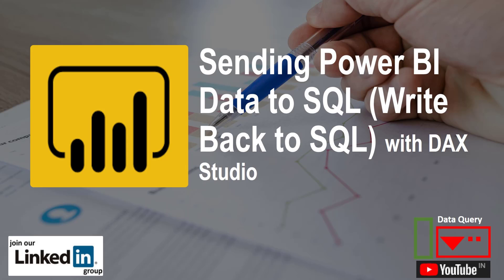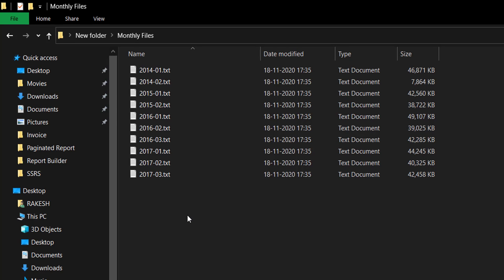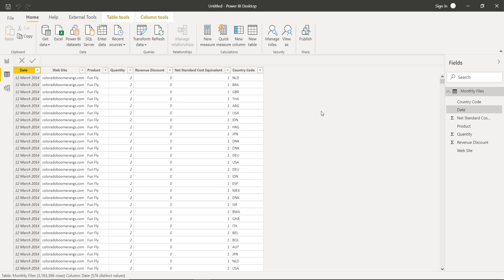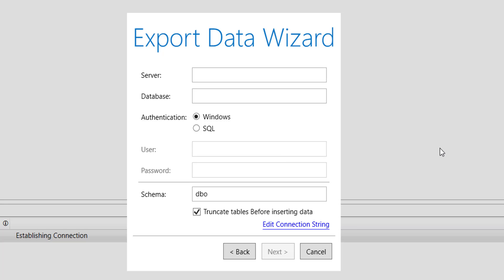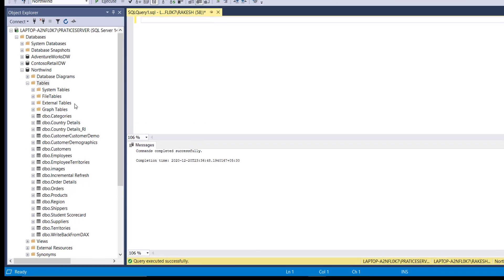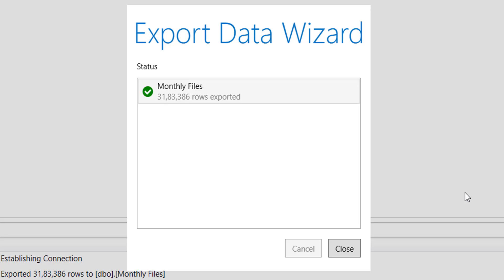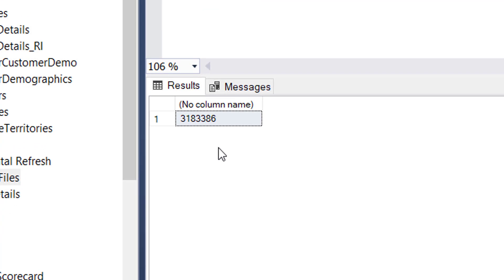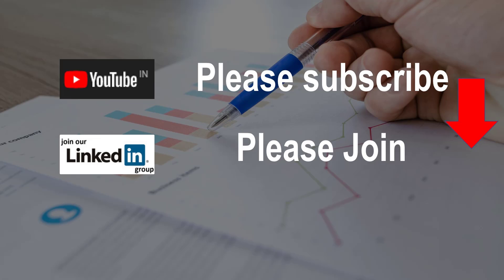Sending Data from Power BI to SQL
In this video tutorial, I am showing how to write back or sending data from Power BI to SQL table with DAX Studio.